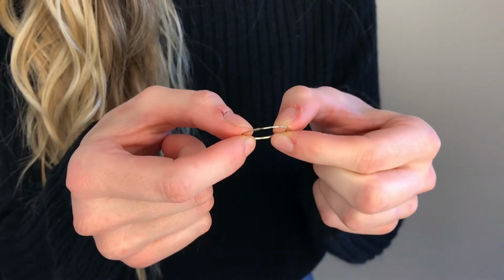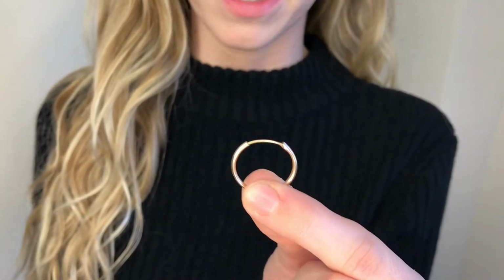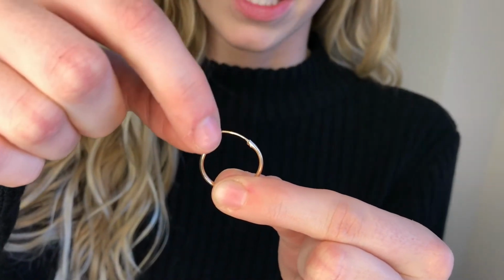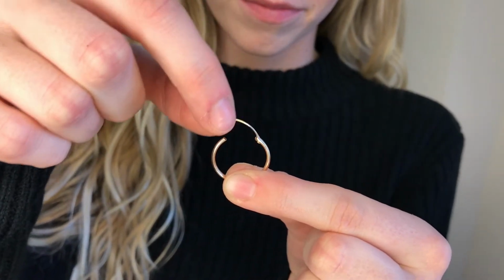How To: EasyOn™ hoop earrings with Olivia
How to put on our EasyOn™ hoops